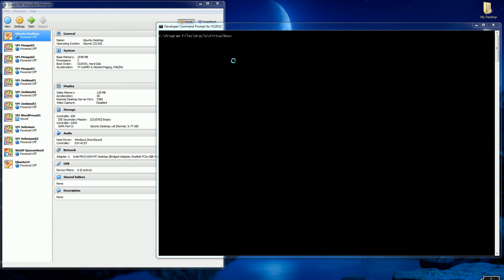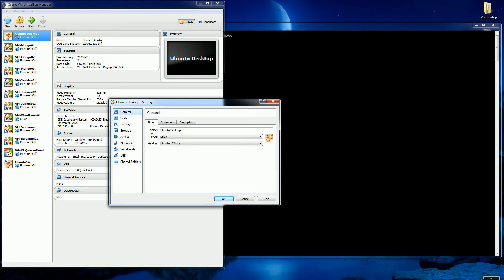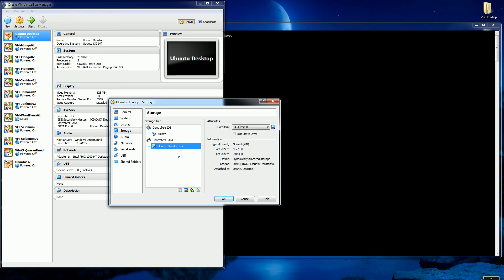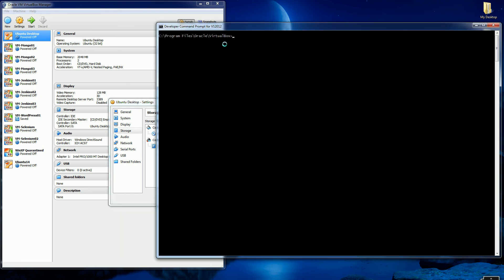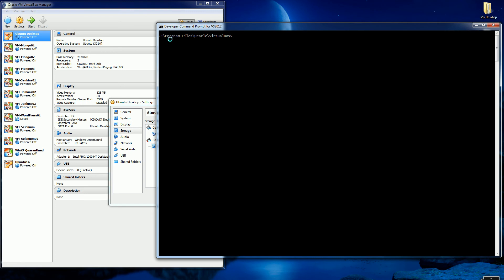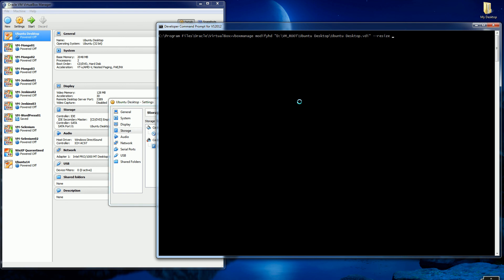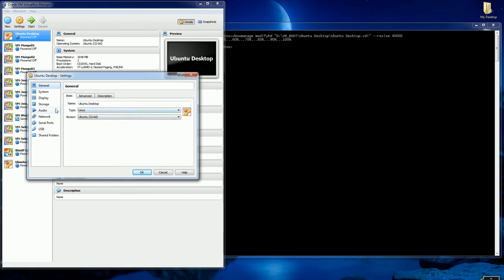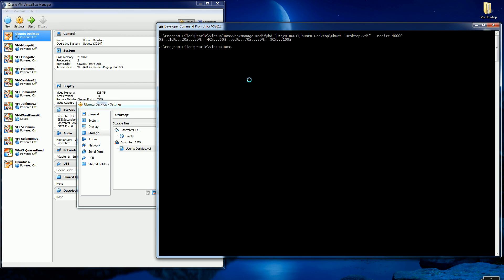VirtualBox - How to Resize VDI Virtual Hard Drive with VBoxManage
1) Easily resize your virtual hard drive in seconds
vboxmanage modifyhd "(full path of hd file)" --resize "(size in megs")
2) How to resize the partition after resizing the virtual hard drive